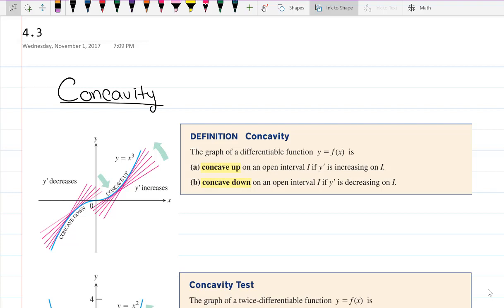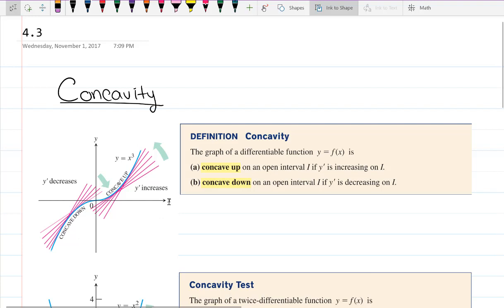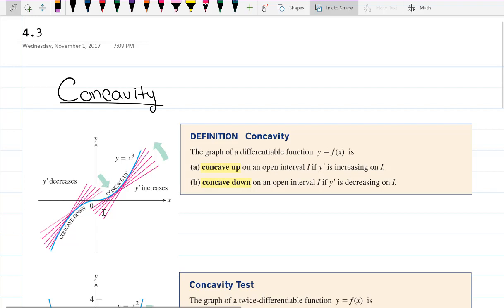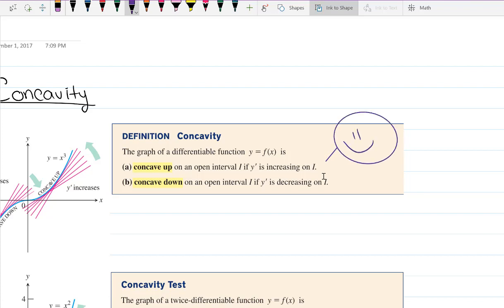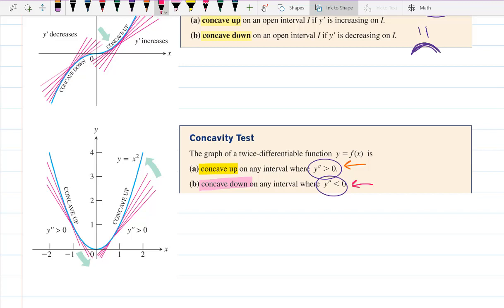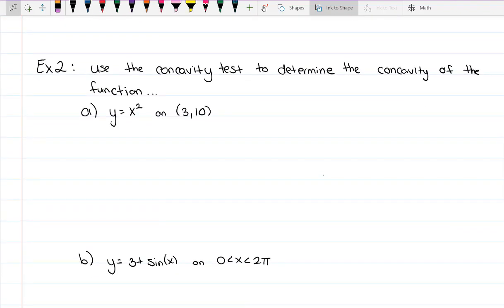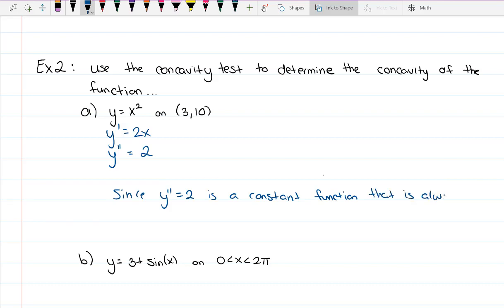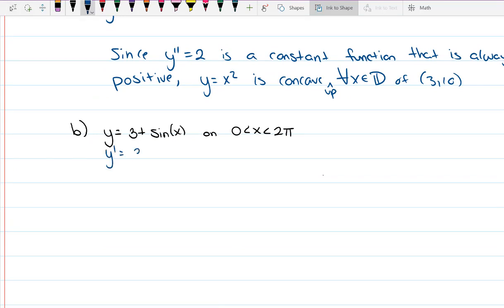4.3 Example 2